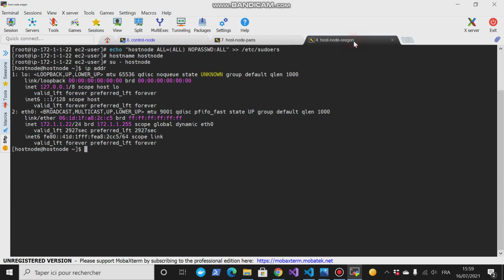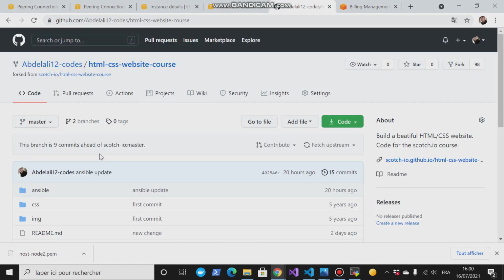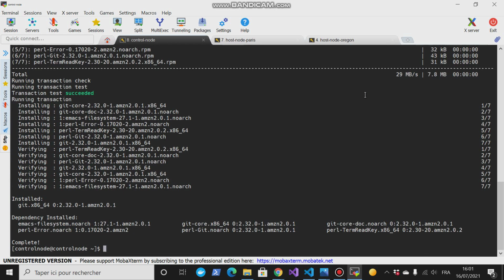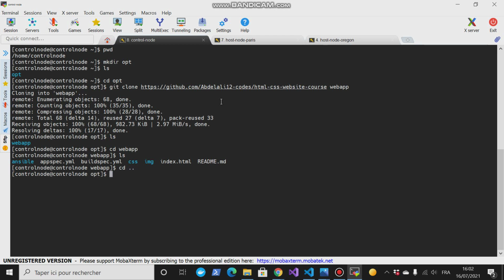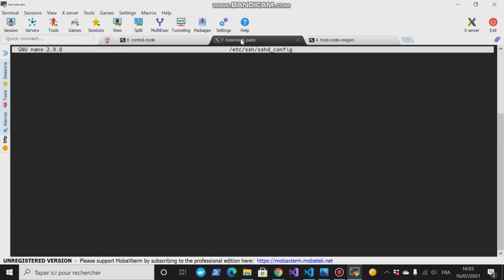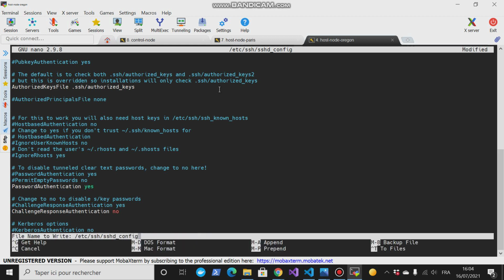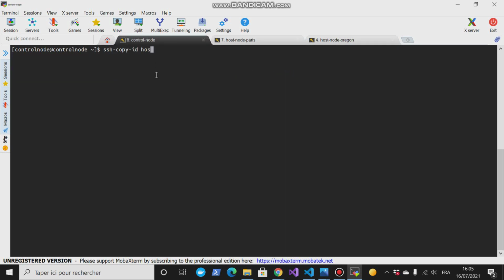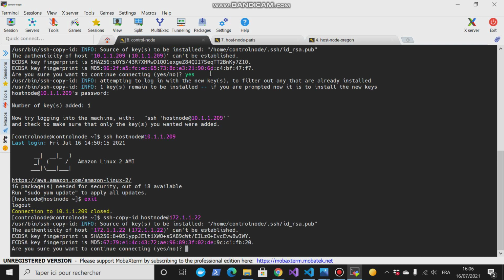Ansible and AWS vpc peering connection (Part4)